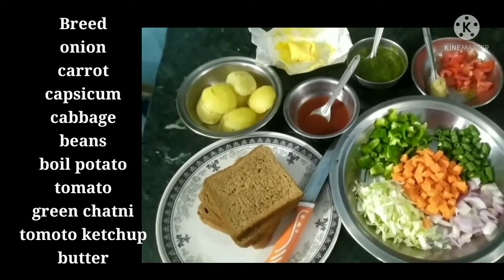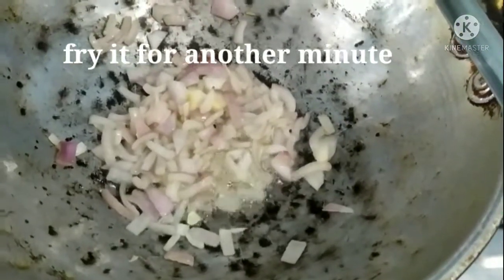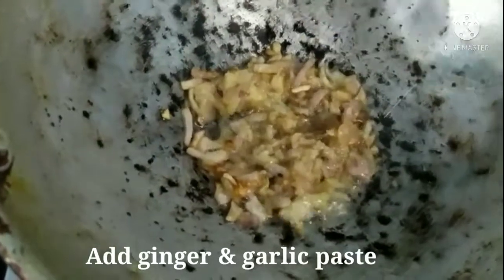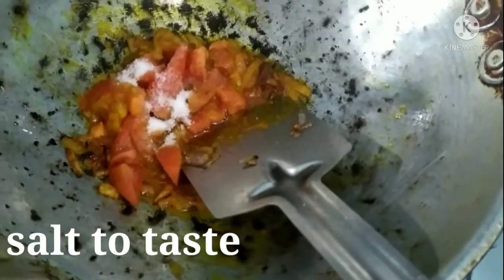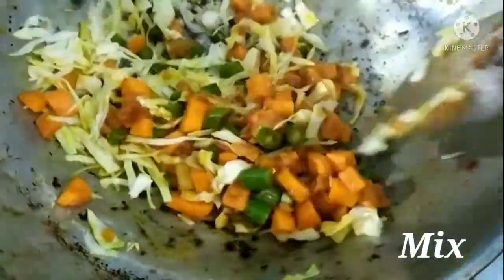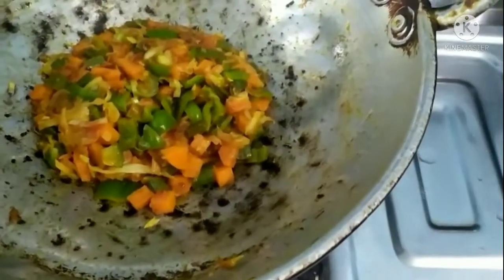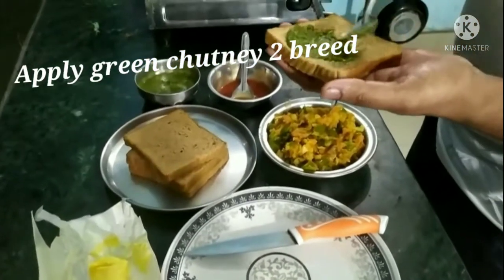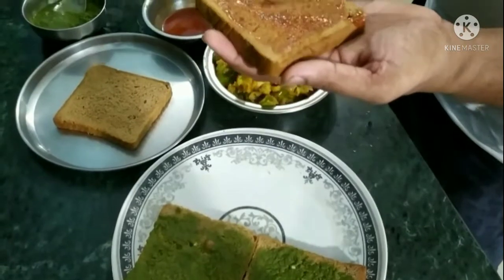ଭେଜିଟେବୁଲ୍ ସାଂଡ୍ଉଇଚ୍ | Vegetables sandwich Recipe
very tasty & yummy, Bread recipe, homemade bread recipe
Welcome to my Chanel
Padmalochan Sukla  & Labanyamayee  Pani  from Bhubaneswar,  Odisha , India
We love to cook, eat and share our knowledge with others

My Chanel Name-  PLsukla Kitchen and Vlogs

Ingredient::
Breed -
Onion-  1 no (medium size)
Carrot-  25 gm
Capsicum- 25 gm
Cabbage- 25 gm
Beans- 25 gm
Potato- 200 gm
Tomato-  1 no (medium size)
Green chatni -
Tomato ketchup -
Butter-  2 tsp
Cooking Oil- 2 tsp